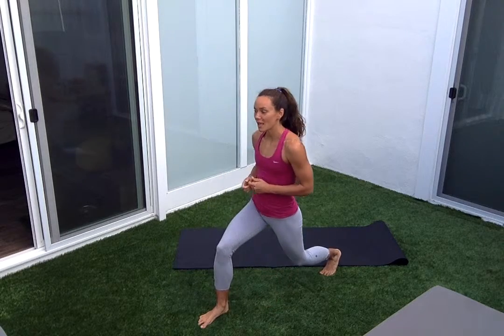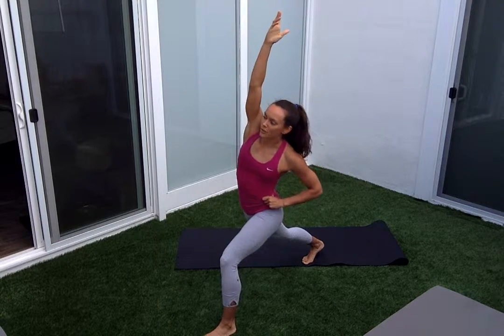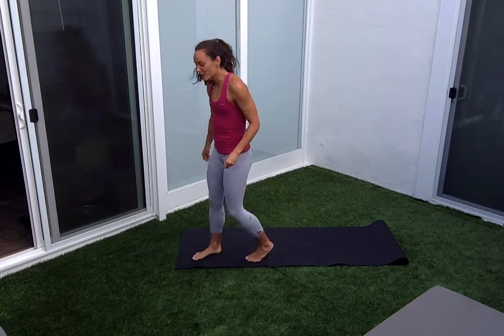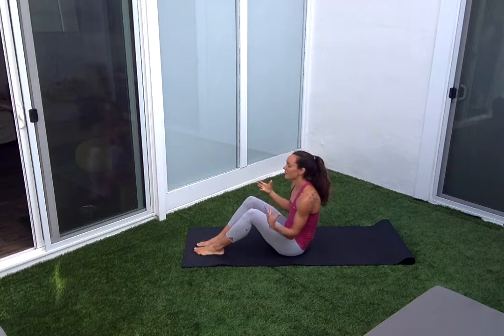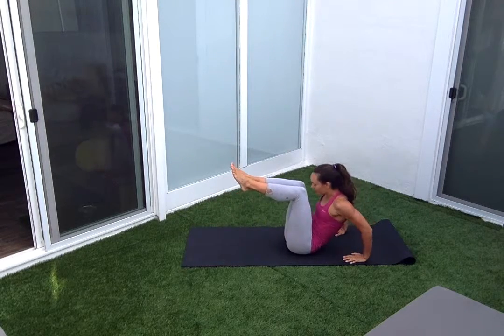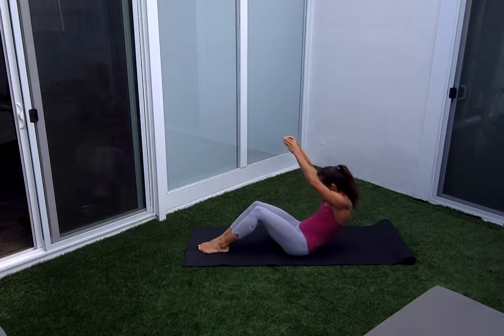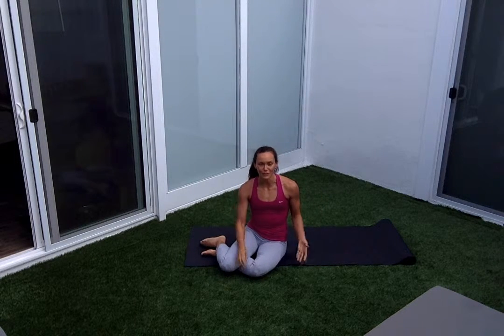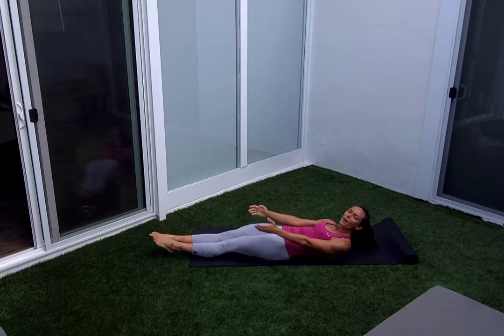Winburn Studios: "CORE POWER"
Focusing on abdominal strength in this episode.
Warm Up: Lunge back to high knee 10x/leg into 10 lunge jumps
lunge into side body stretch 10 taps/side
back into lunge jumps 10x
lunge into single leg lift 5 into 10x tap/leg
Modifications are to lunge back and step to stand instead of jumping

Exercise 1: Forearm plank pike lifts 15x (both arms into right side and left side) Add a hold before the lifts, starting with :30 and building into 1:00 hold in each position

Exercise 2: V Ups Single Leg into both legs 15x each
Add reps or a hollow hold, even with single leg for :30 after each set to increase difficulty

Exercise 3: Round Back taps 10x holding onto legs, one arm taps 10x/arm, arms overhead 10x, hold for 10 seconds (increase this time first, then increase all reps and time.)

Exercise 4: Round back twists, side to side 10x (float feet here to increase difficulty, start with feet flat as shown), tap back in twist 10x, twist one inch 10x, back to side to side 10x and then repeat on the other side.

Exercise 5: Hollow Hold (beginners) start with :30 or the length of the video while Katie rocks.
Hollow rocks (modify with bent knees) 10x
Single leg hollow body rocks 5x/leg increase to 10x for more intensity and repeat as needed.